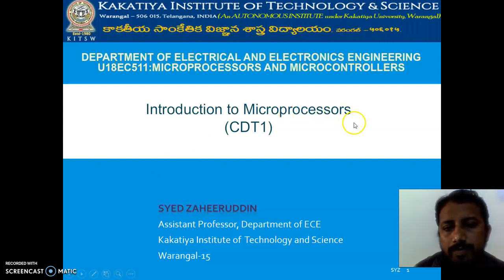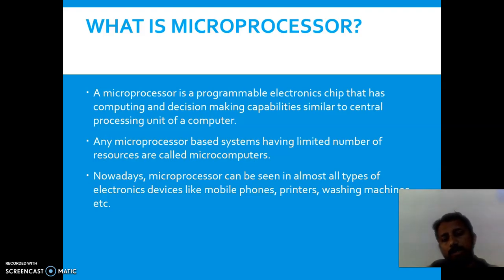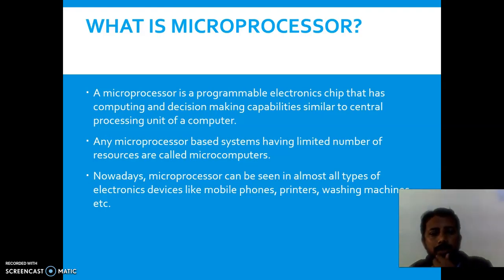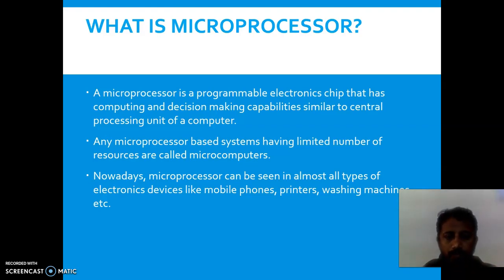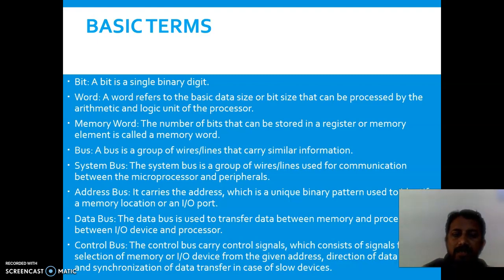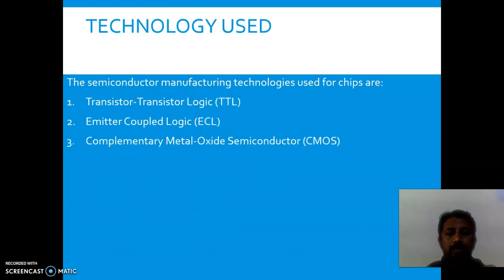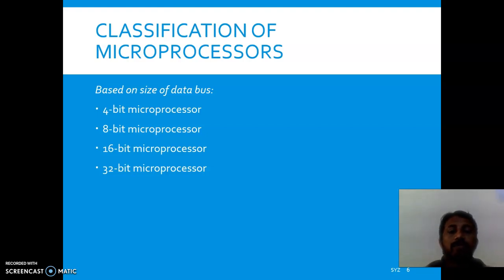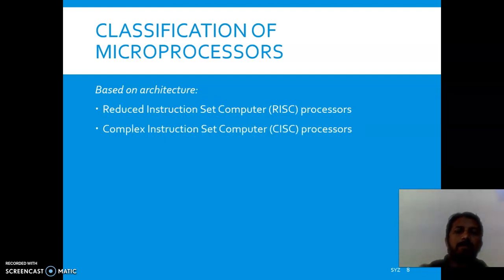Introduction to Microprocessor